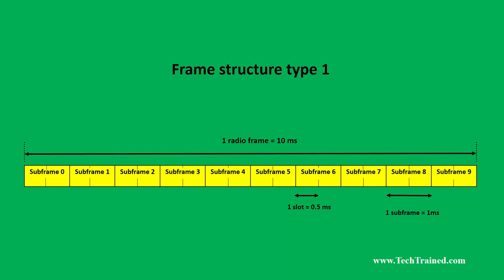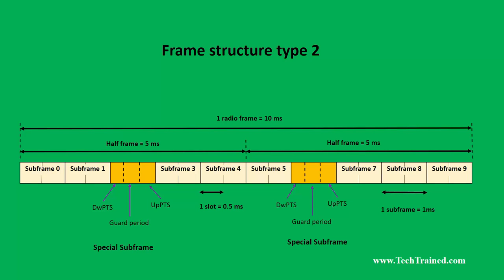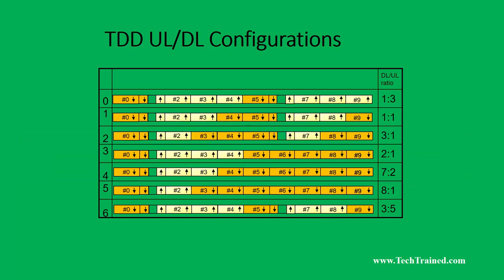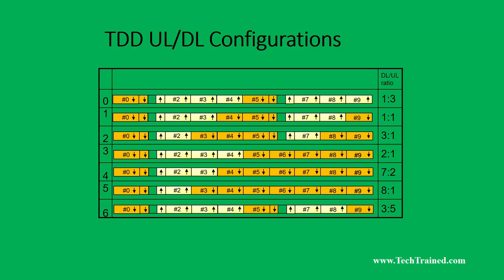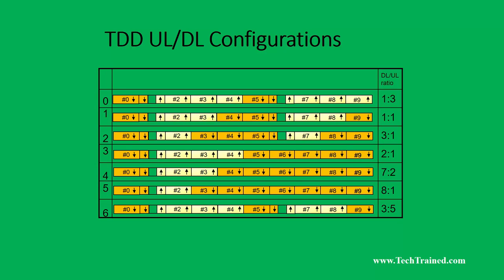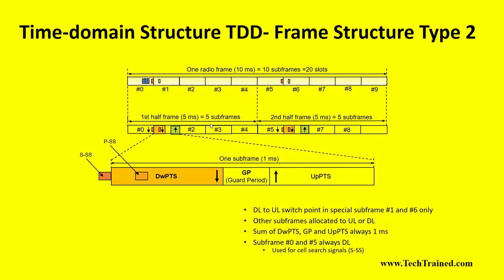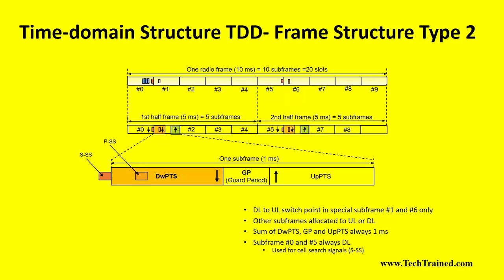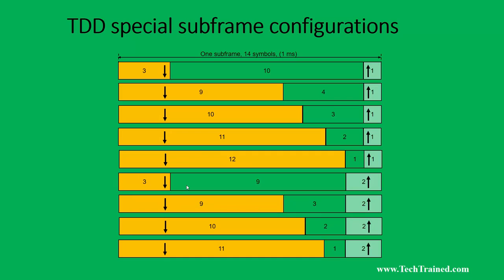How TDD Radio Frame is Different Than FDD Radio Frame